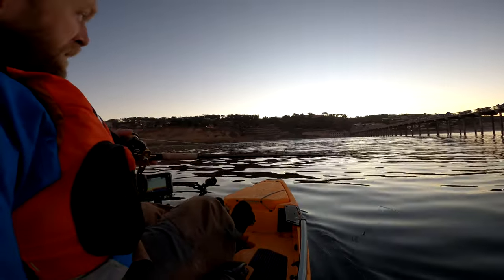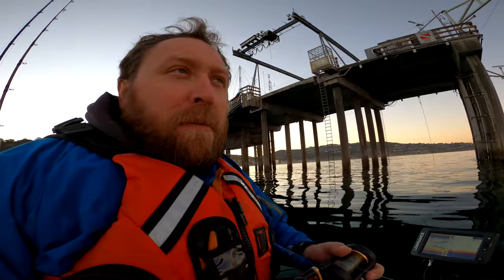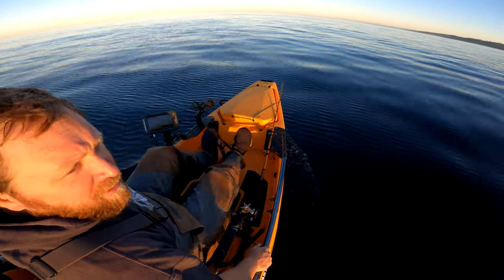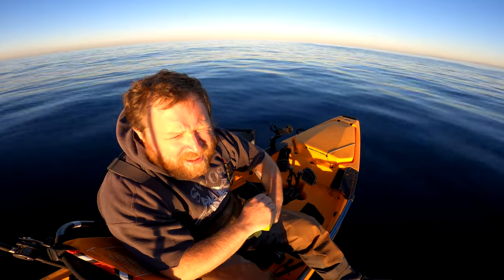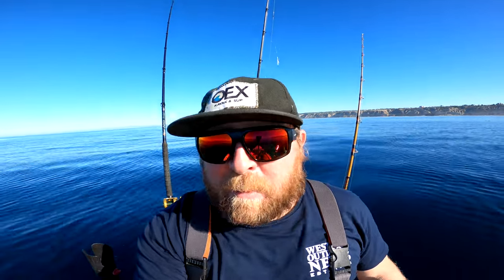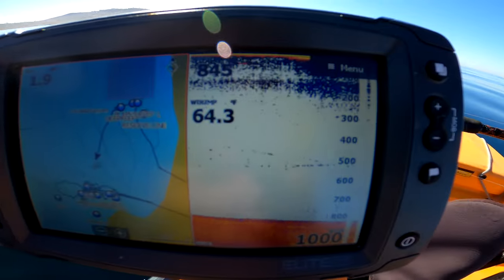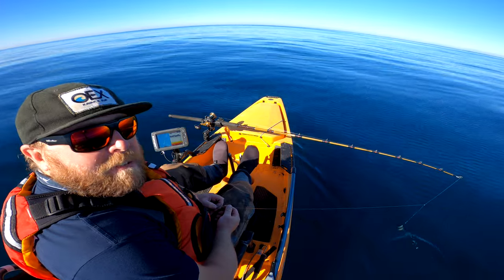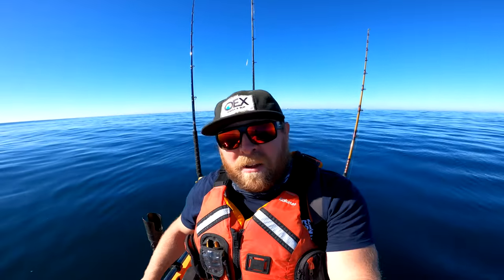La Jolla Kayak Fishing Tips | Where is it legal to fish?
We go fishing in deep water for yellowtail in the late fall/early winter. On my Hobie Pro Angler 14 kayak, I use dropper loops and carolina rig to target these cold water yellowtail.

Fiskers Scissors

Sonar:
Lowrance Elite 7ti2 HDI

Reels:
Shimano TLD 15
Daiwa Saltist 35

Rods:
Ugly Stik Tiger MH 7'

Line:
Power Pro, 65# Green
Izorline XXX Co-Polymer 20-50 lbs
Seaguar Flourocarbon 20-50lbs

Gear:
YakAttack Omega Rod Holder
Reliable Kayak Kill Bag
Kokatat Bahia
Kokatat Splash Jacket
Hisea Stockingfoot Breathable Waders
Bombers Mega Bomb Polarized
Standard Horizon HX210
Igloo 150 Qt